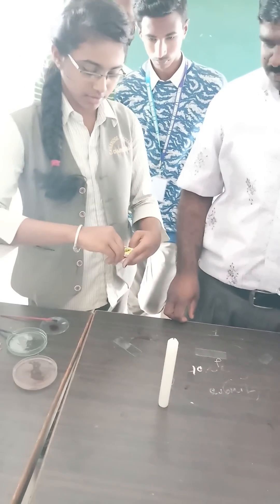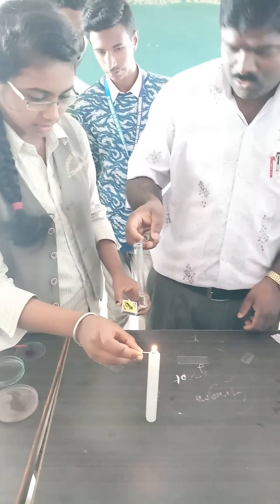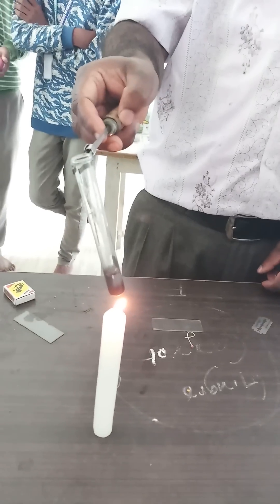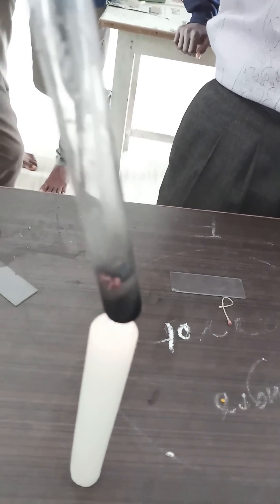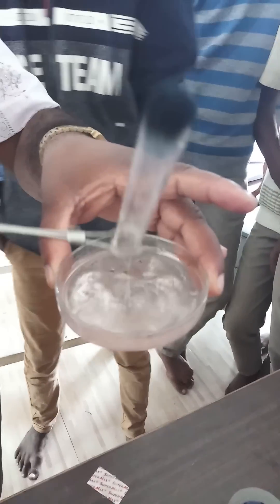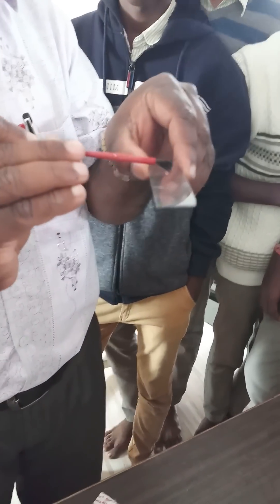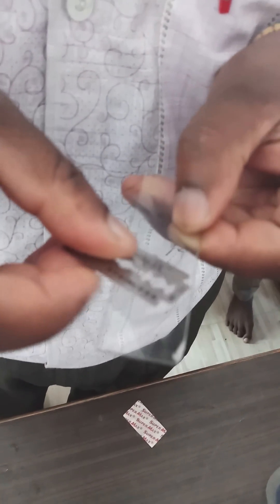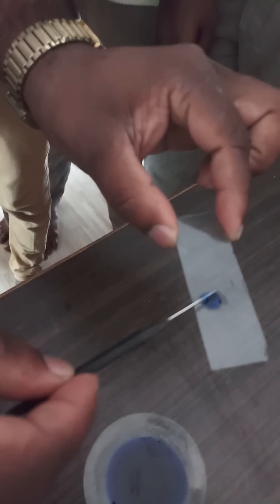Pollen Tube Growth On Stigma Class 12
Pollen tube is an extension of the intine, it emerges through one of the germ pore and passes through the stigma and style to reach the ovule..